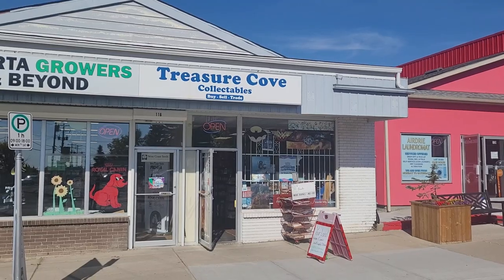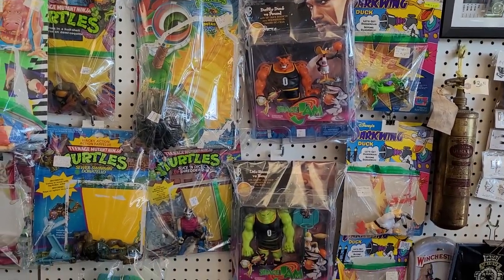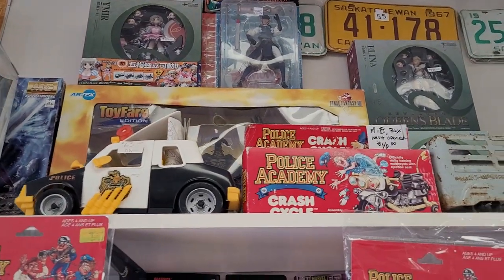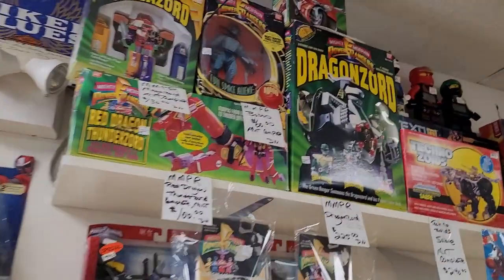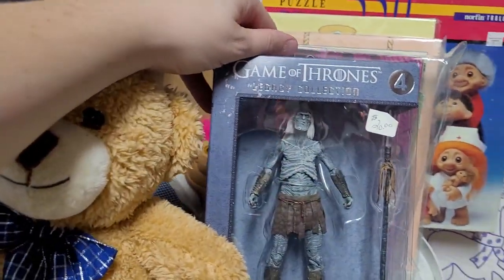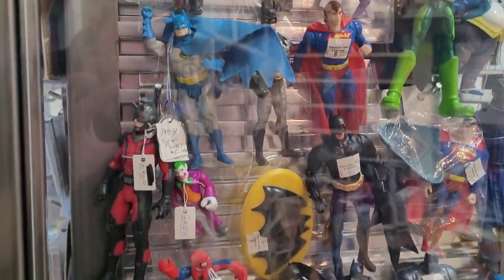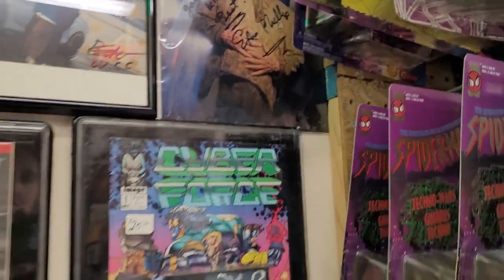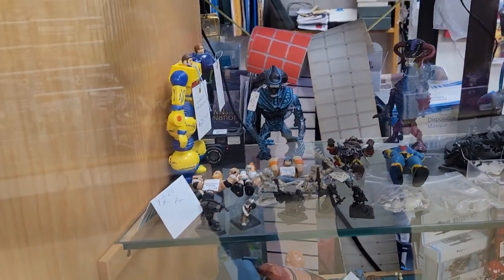Treasure Cove Collectables | Toy Hunt & Store Tour 15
I found this hidden gem of a toy store/collectable shop this week! So many random awesome finds! Join me for another Toy Hunt & Store Tour!